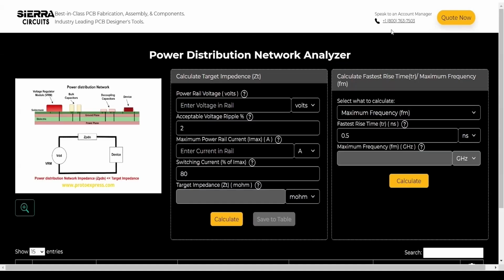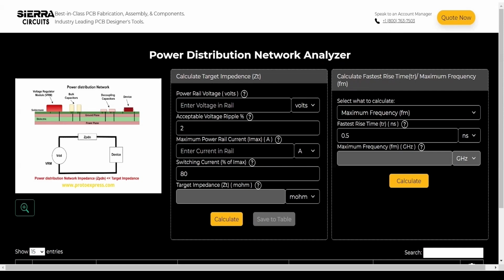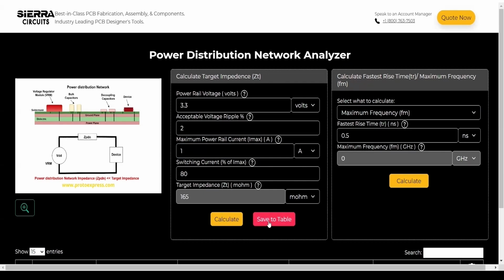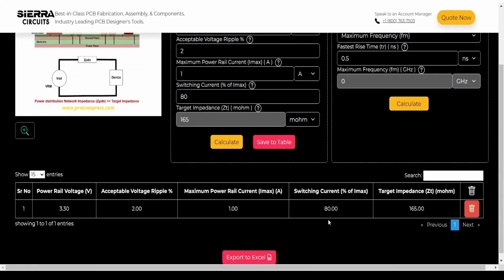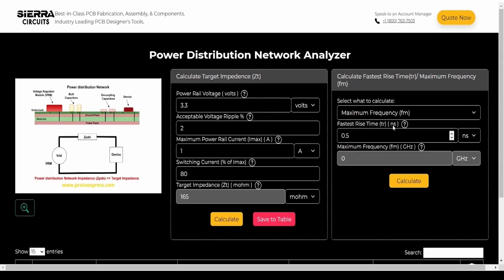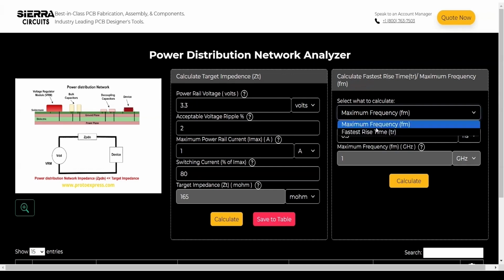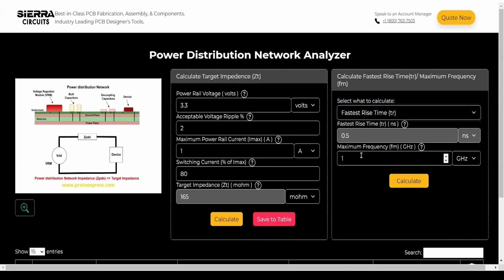Power Distribution Network Analyzer | Sierra Circuits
The Power Distribution Network Analyzer helps you calculate your board’s target impedance (Zt) based on key power rail parameters like voltage, current, switching behavior, and acceptable ripple.

Quickly determine:

• Target impedance (Zt)
• Fastest rise time (tr)
• Maximum frequency (fm)

Design more stable power systems by keeping your AC impedance below Zt.